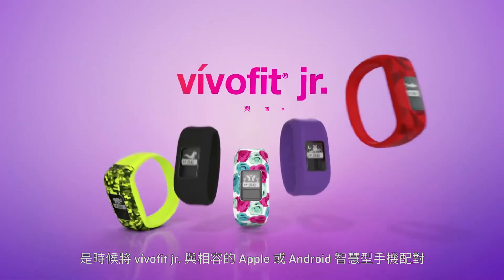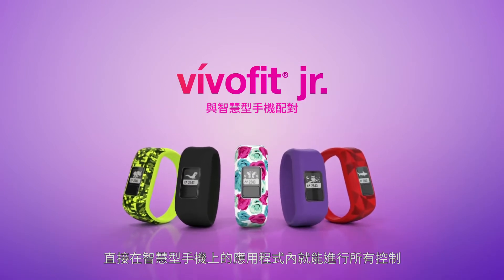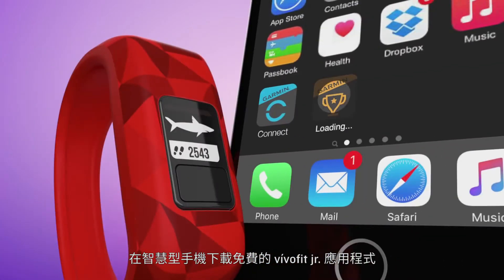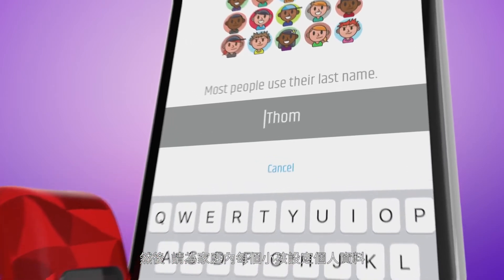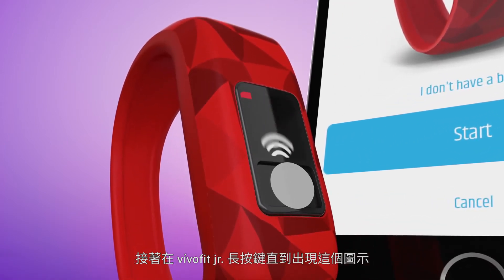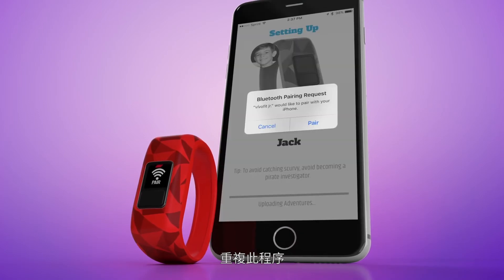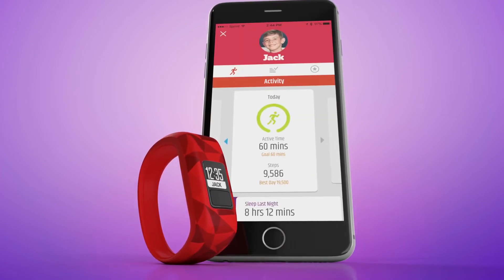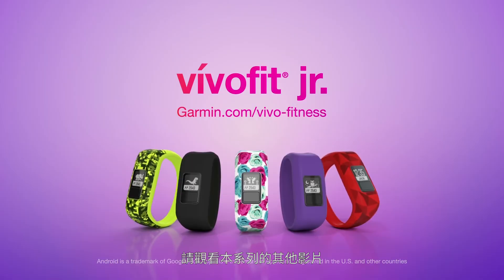【教學】vívofit jr.: 與智慧型手機配對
要開始使用 vívofit jr. 追蹤孩子們的活動狀況，需先將智慧型手機與免費的 vívofit jr. 應用程式與配對。